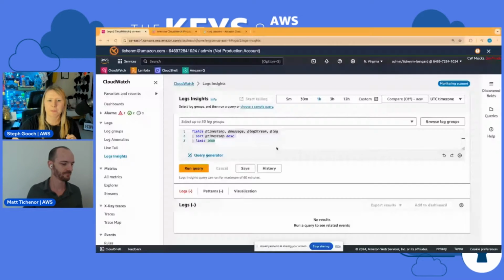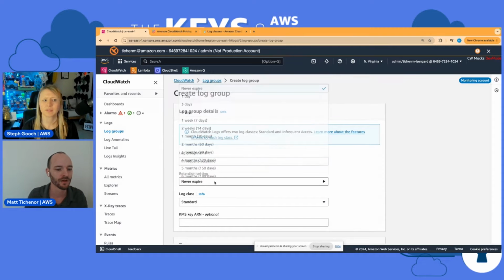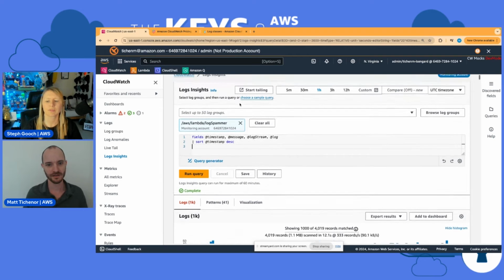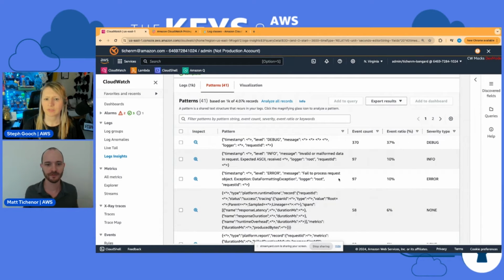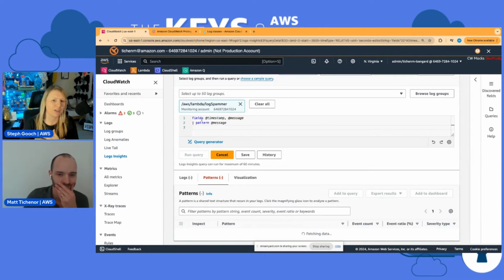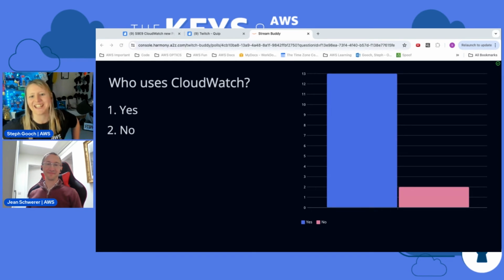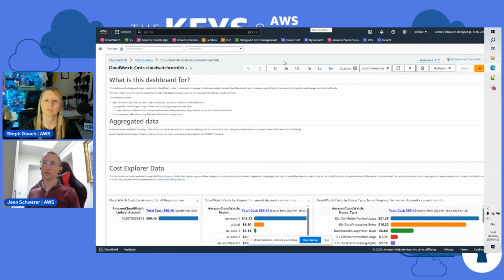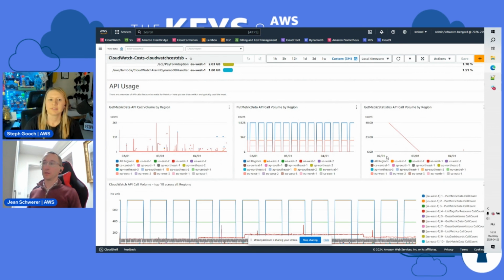How to use CloudWatch Pattern Analysis & Infrequent Access & Cost Dashboard | S9 E15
We cover 3 CloudWatch focus areas in todays show! The new CloudWatch Infrequent Access Tier, Pattern analysis and Query generator, and finally the cost CloudWatch Dashboard

0:00 - Intro
1:45 Matt Origin & CW intro
5:20 Demo
7:30 IA log class
11:40 How to enable
18:00 optimize use of the product
21:00 query generator
23:00 Pattern
28:00 steph summary
29:30 Questions
34:35 swap over
35:25 Jean Intro
36:30  poll
37:10 dash overview
40:00 User guide
44:00 Dash view
52:00 summary